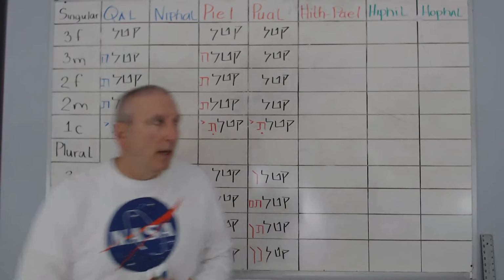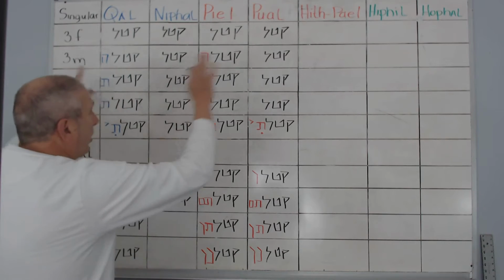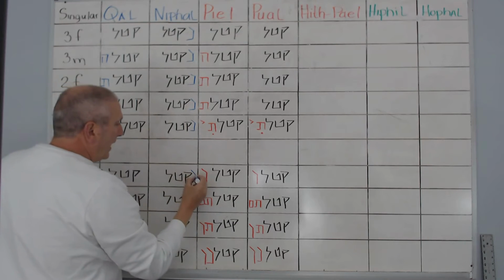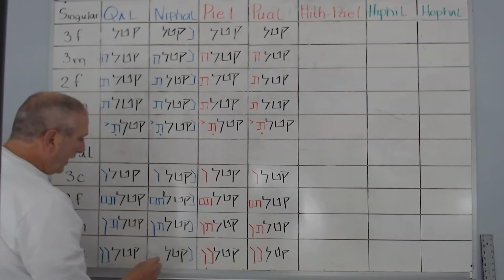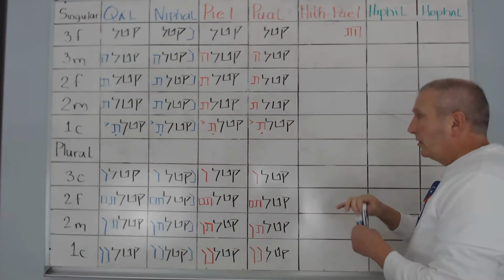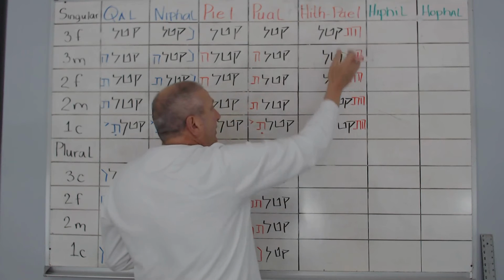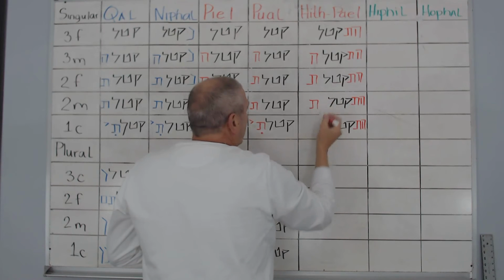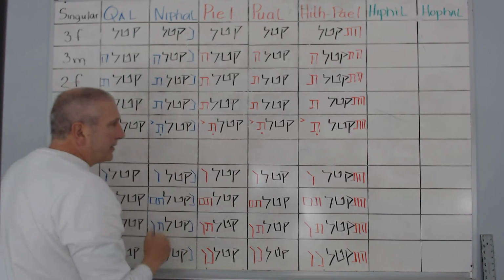Biblical Hebrew: How to build "YOUR OWN" Strong Verb Chart Lesson 2 of 5 An Introduction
An Introduction to the Strong Verb Chart: How to build "YOUR OWN." A 5 part series reviewing the "Core Elements" of the Strong Verb in the Perfect State.